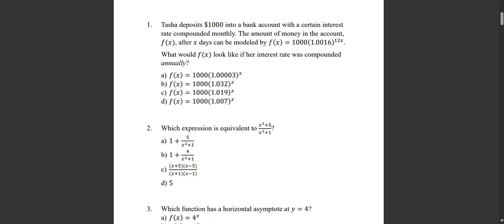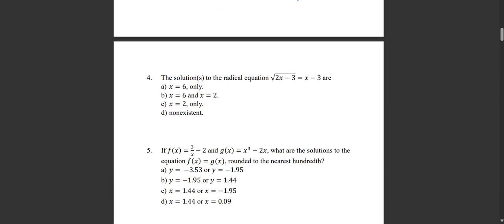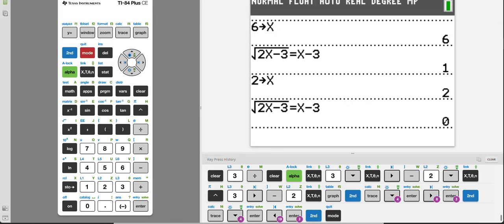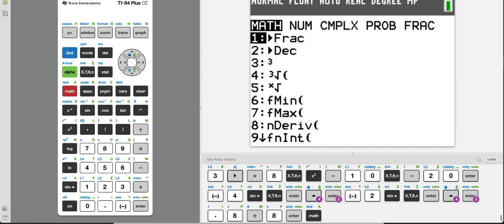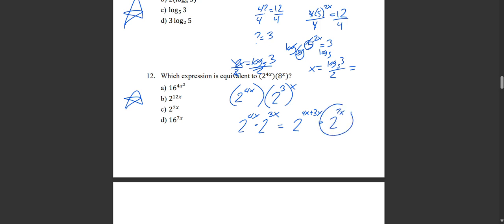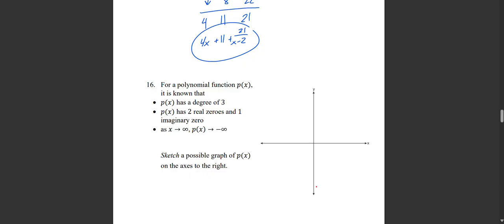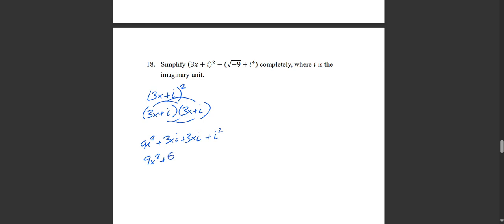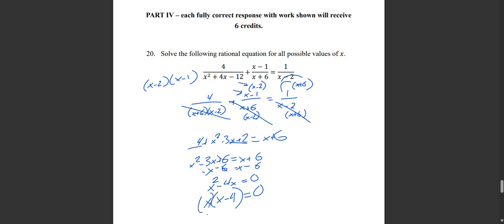ALGEBRA II REVIEW 2 COMPLETE WALKTHROUGH - Ez as Pi!